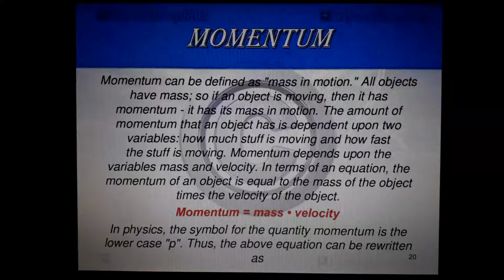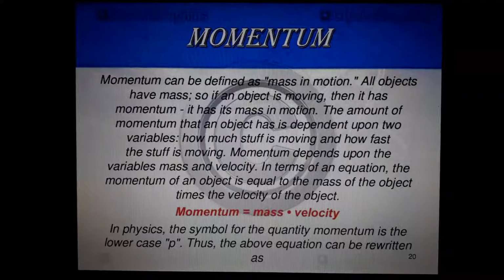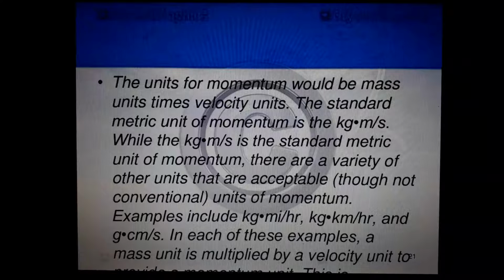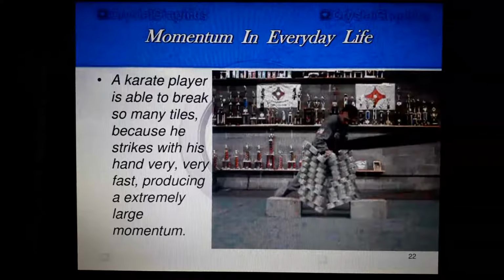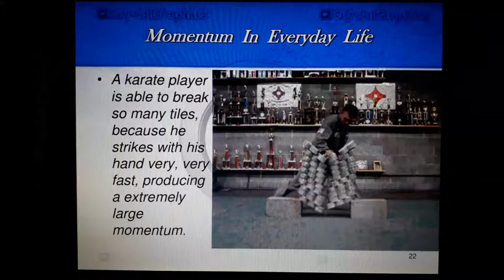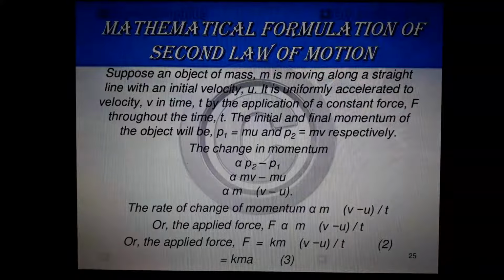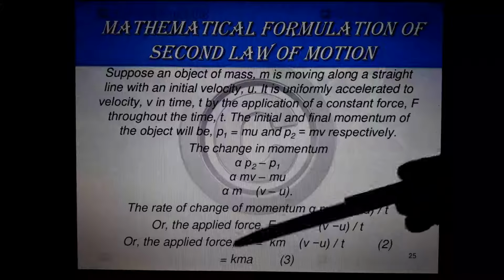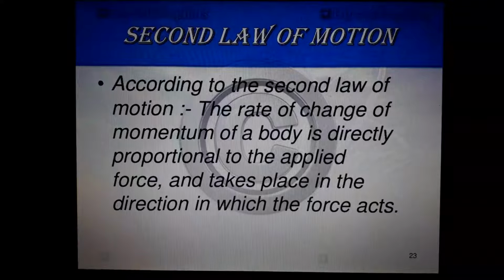Science Class 9. Chapter 9. Force and Law's of Motion. Newton's Second Law and its derivation.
Passion Towards Science. Class 9. Chapter 9. Force and laws of Motion. Newtons Second laws Derivation.